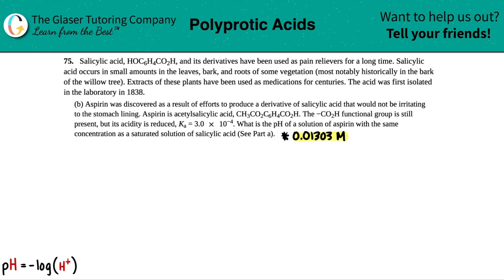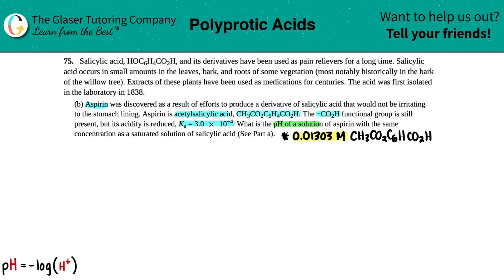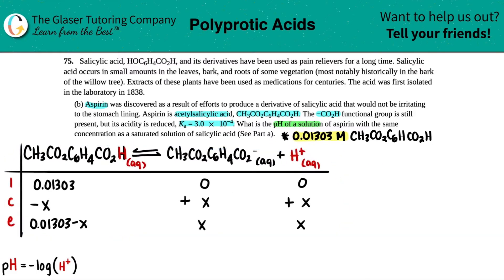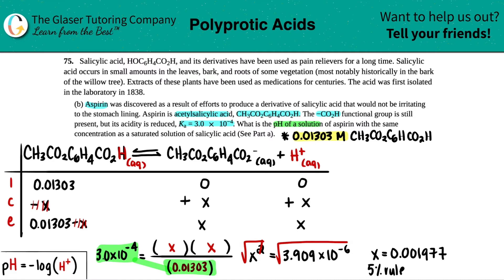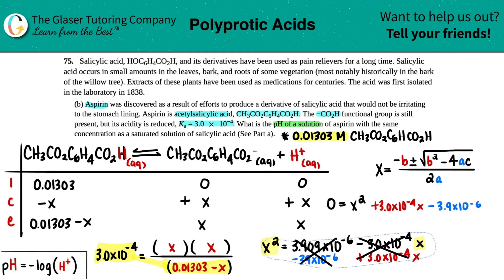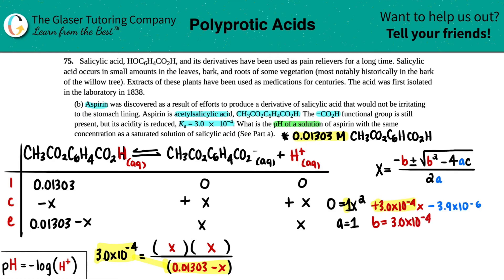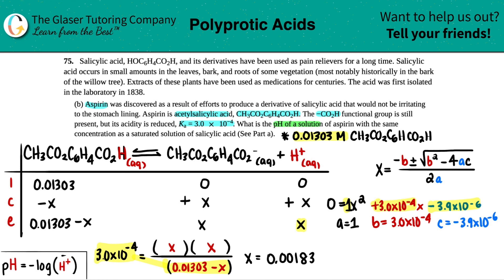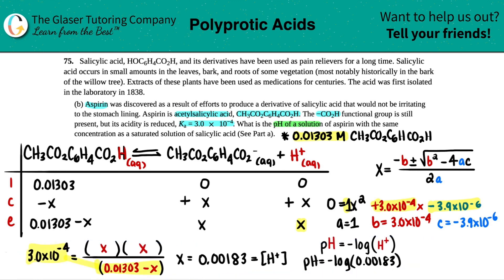14.75b | Aspirin was discovered as a result of efforts to produce a derivative of salicylic acid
Salicylic acid, HOC6H4CO2H, and its derivatives have been used as pain relievers for a long time. Salicylic acid occurs in small amounts in the leaves, bark, and roots of some vegetation (most notably historically in the bark of the willow tree). Extracts of these plants have been used as medications for centuries. The acid was first isolated in the laboratory in 1838.
(b) Aspirin was discovered as a result of efforts to produce a derivative of salicylic acid that would not be irritating to the stomach lining. Aspirin is acetylsalicylic acid, CH3CO2C6H4CO2H. The −CO2H functional group is still present, but its acidity is reduced, Ka = 3.0 × 10^−4. What is the pH of a solution of aspirin with the same concentration as a saturated solution of salicylic acid (See Part a).